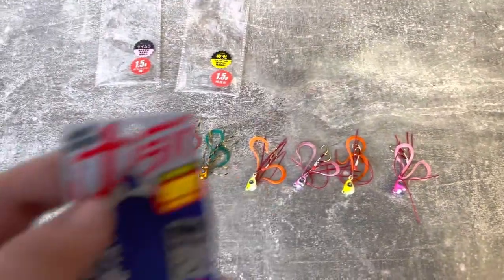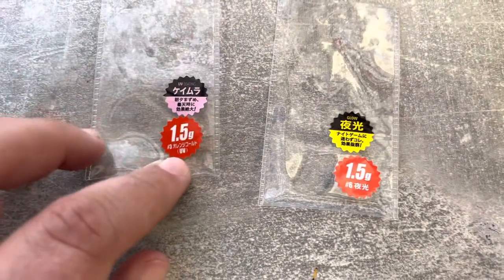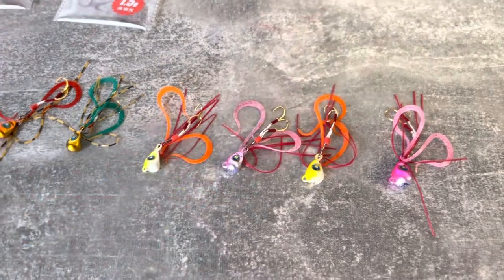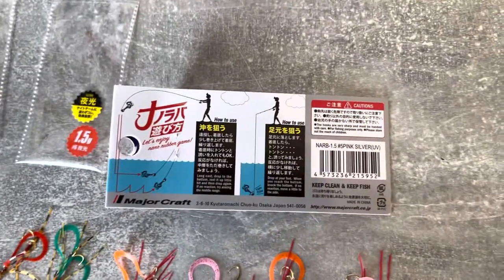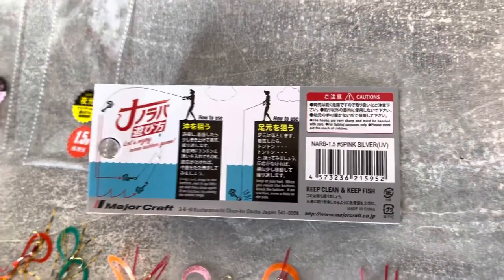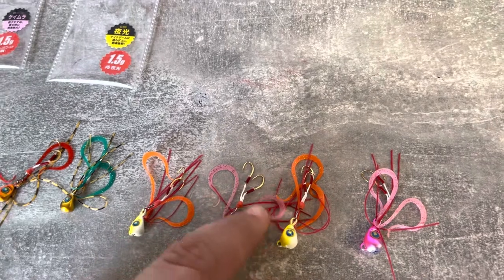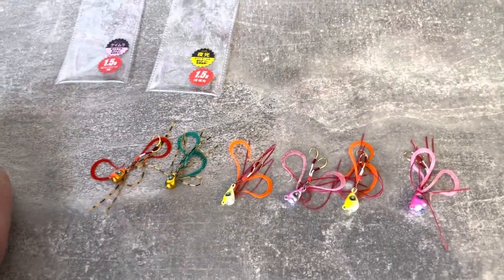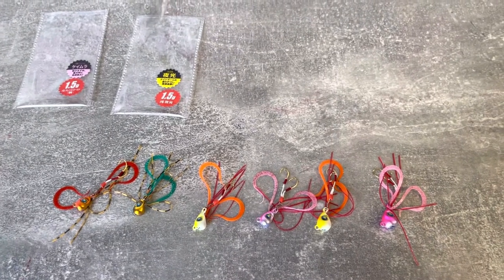Major Craft Nano Rubber Unboxing